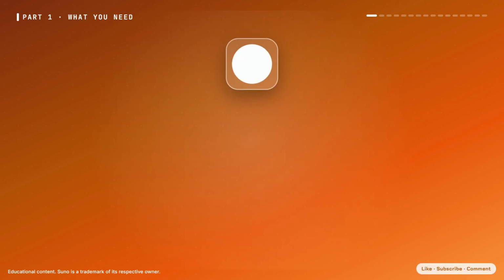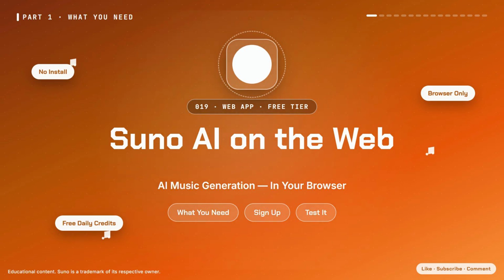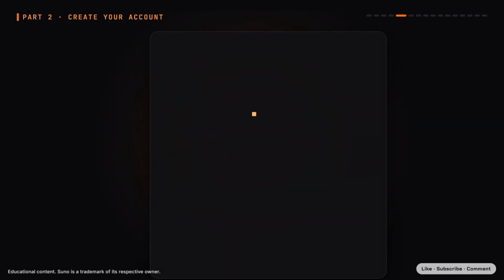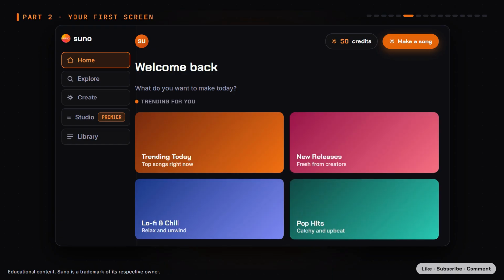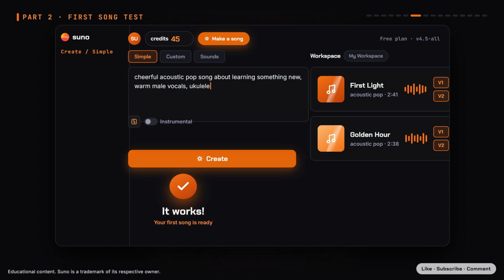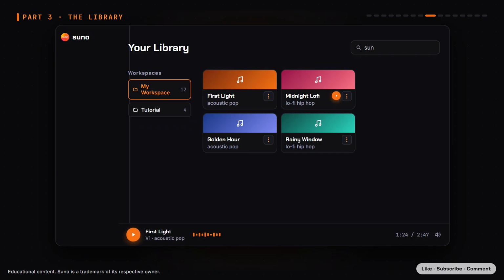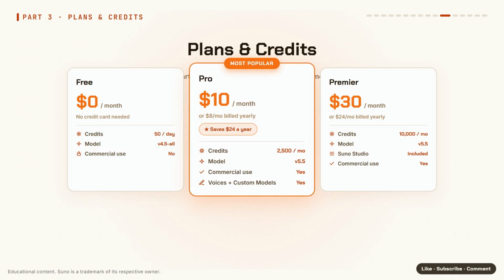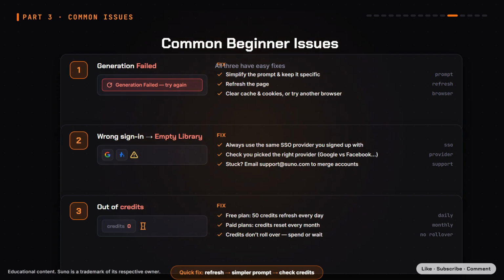How to Use Suno AI on the Web — Full Beginner Guide (2026)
0:00 Intro — What You'll Learn
0:15 What Is Suno?
0:37 What You Need
0:58 Open the Official Site (suno.com)
1:15 Create Your Account
1:34 The Home Screen
1:51 Make Your First Song
2:15 Custom Mode — Lyrics & Style
2:37 The Library
2:53 Download & Share
3:12 Plans & Pricing
3:38 Common Errors & Fixes
4:00 Recap & Outro

Learn how to use Suno — the AI music generator that runs right in your web browser — from signing up to making your very first song, in about 4 minutes. No downloads, no installs. Suno turns a simple description into a complete song with vocals, lyrics, and full production. It works in Chrome, Edge, Safari, or Firefox on any computer.

What you'll learn in this video:

- What Suno is and how it works entirely in your browser
- What you need — a modern browser, an internet connection, and an SSO account (Google, Microsoft, Apple, Discord, or Facebook)
- Why there is nothing to install (no Python, no Node.js, no music skills required)
- How to create your account with single sign-on — no email and password
- How to use the home screen: the five sidebar tabs and your 50 free daily credits
- How to make your first song in Simple mode with a one-line description (about 1 minute, 2 versions)
- How to use Custom mode: write your own lyrics with verse/chorus/bridge tags and describe genre & mood in Styles
- How to manage your songs in the Library: search, filter, and the three-dot menu (remix, extend, download)
- How to download (MP3 on every plan, WAV on Pro & Premier) and share with the Public toggle (Link-Only by default)
- The plans: Free (50 credits/day), Pro ($10/month, 2500 credits, commercial use), and Premier ($30/month, 10000 credits + Suno Studio)
- Common errors and fixes: Generation Failed, empty Library (wrong SSO provider), and running out of credits
- Recap: the whole loop from suno.com to your finished song

Prerequisites:

- Any modern browser: Chrome, Edge, Safari, or Firefox
- A stable internet connection (songs generate in the cloud, about a minute per batch)
- A Google, Microsoft, Apple, Discord, or Facebook account for single sign-on
- A microphone is optional — for humming melodies (hum-to-song)
- Nothing to install; the Free plan gives you 50 credits every day (~10 songs, ~5 credits per song = 2 takes)

Important: always use the official site suno.com and sign in with the same provider every time (mixing providers creates a new empty account).

Timeline in this video: intro → what is Suno → requirements → official site → account creation → home screen → first song → custom mode → library → download & share → plans → common errors. Follow along and you'll be making music with AI in minutes.